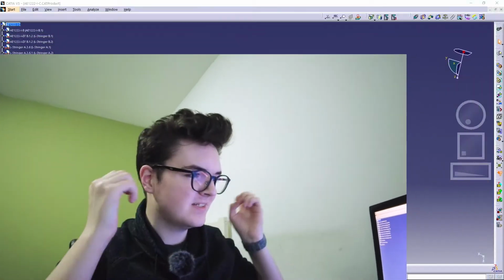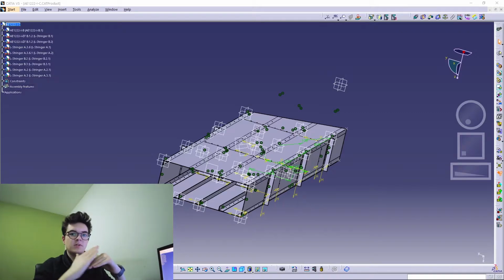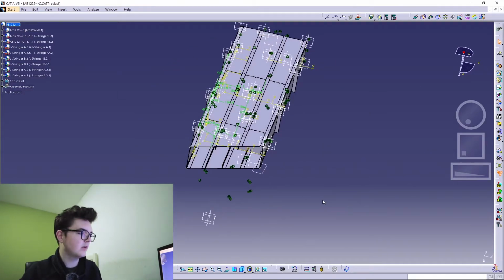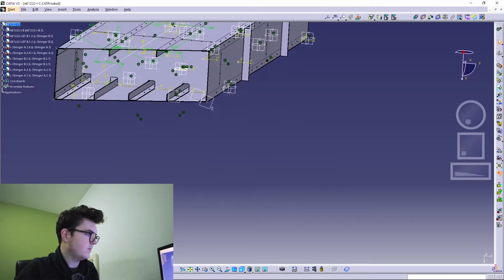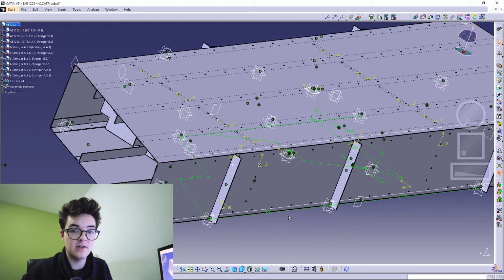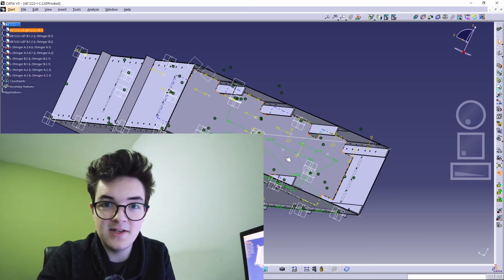What do I Actually do? :: Past Alan 17-5-2021